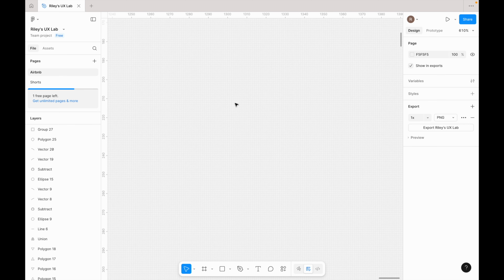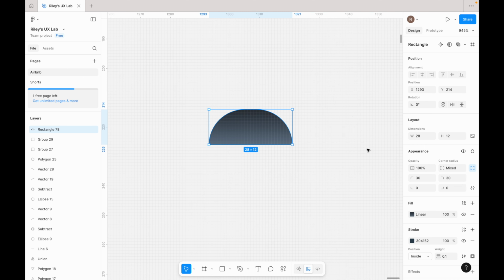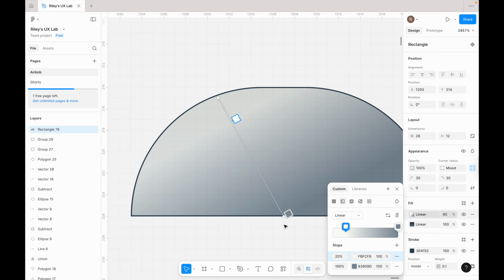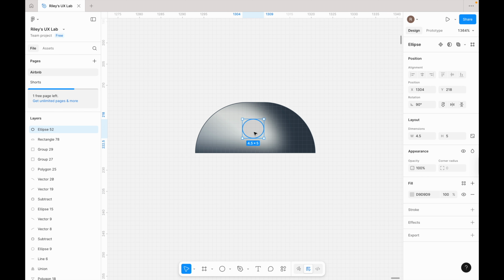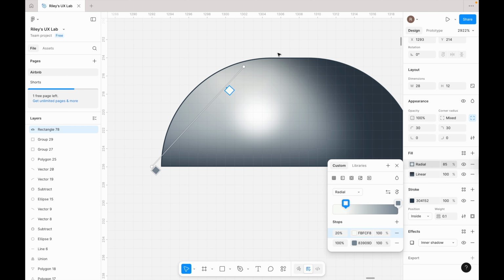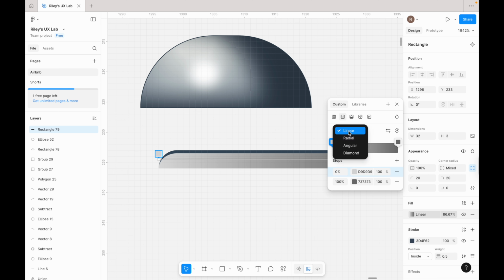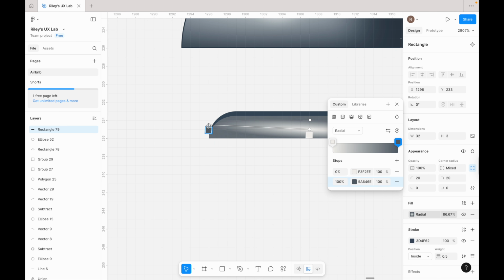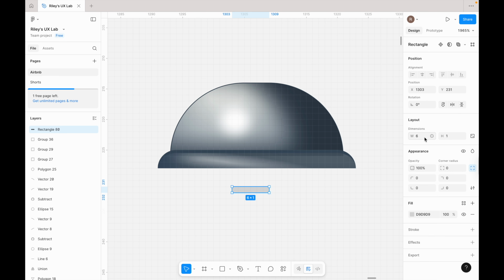Rebuilding Airbnb in Figma | Step 8: Bell Icon Dome with Gradients (Figma Tutorial)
Welcome back to my UX Lab!
In Step 8 of my Rebuilding Airbnb in Figma series, we’re designing the dome of Airbnb’s bell icon. This part of the icon is packed with details, from gradients to color stops, so we’re focusing just on the dome in this video. In Step 9, we’ll finish the icon by building the base and putting it all together.

🛠 What you’ll learn in this video:
• How to build Airbnb’s bell icon dome from scratch in Figma
• Using gradients and adjusting color stops for polished UI design
• Tips for working with vectors and layering shapes

I’m documenting my journey from UX design grad to professional designer, learning in public, and bringing you along for every step. Each video focuses on a different part of Airbnb’s app so you can build right alongside me.

⏱ Timestamps:
00:00 ⏯️ Intro
00:03 💬 About Today
00:21 ▭ First Step (Rectangle)
00:58 🎨 Fill Colors
02:02 🌈 Moving Gradients
03:00 🌑 Adding Inner Shadow
03:27 ⚪ Making the Ellipse
04:40 😅 Oops, Quick Fix
05:14 📂 Group Top
05:27 ▭ Second Rectangle
05:51 ✒️ Adding Top Stroke
06:10 🎨 Radial Gradient
06:40 🔄 Rotating Gradient
07:02 🎚️ Moving Gradient Stops
07:42 🌑 Another Inner Shadow
08:08 📂 Grouping
08:24 🔗 Middle Connecting Piece
08:45 ✅ Wrap-up & Next Steps

🎨 Tools Used:
• Figma
• Airbnb app (as reference only)